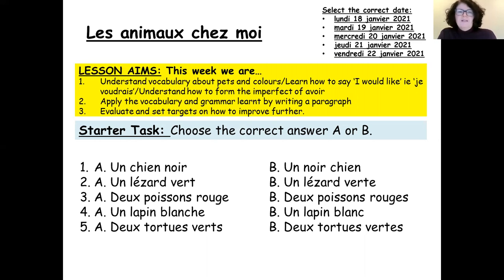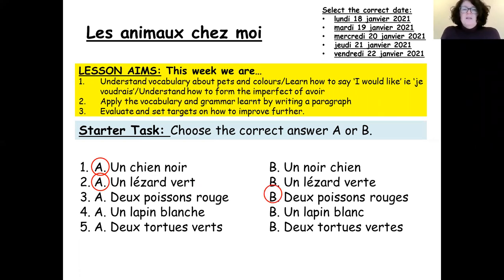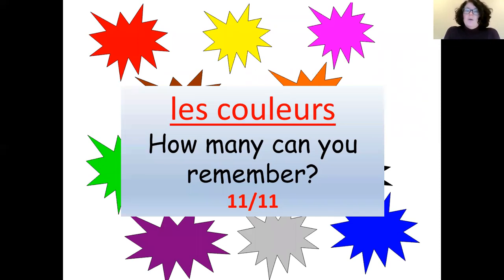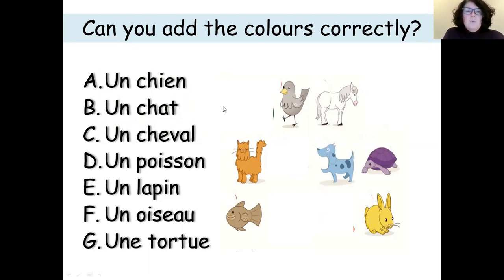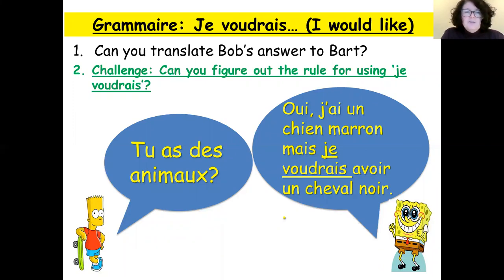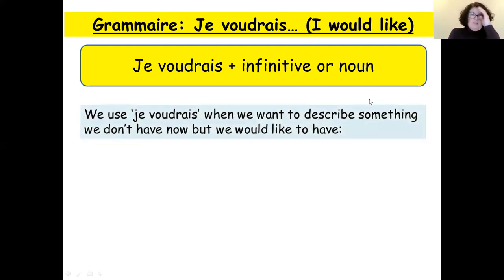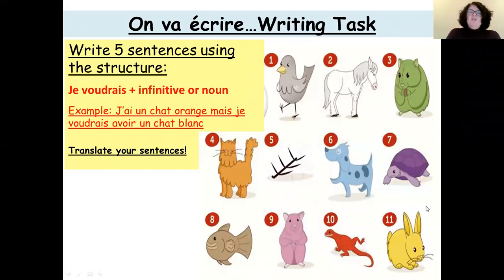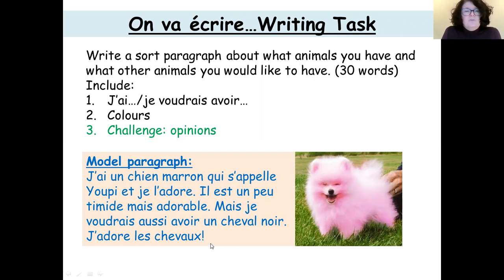YR7 FR WK3 LES ANIMAUX LESSON2